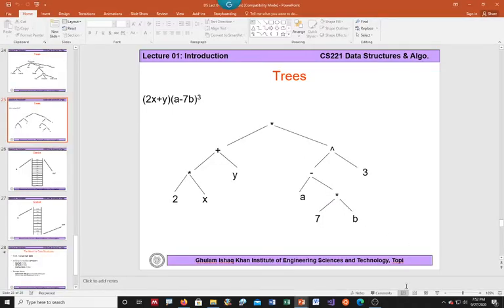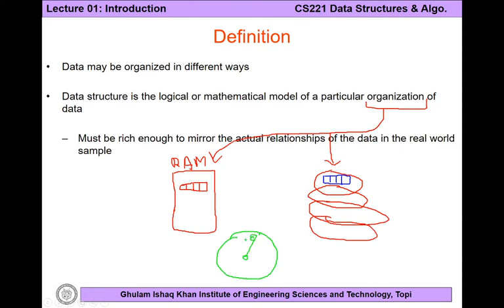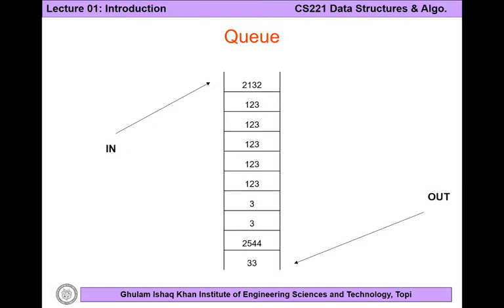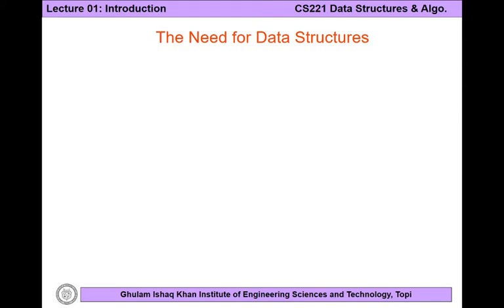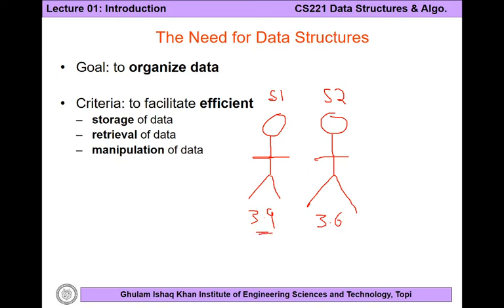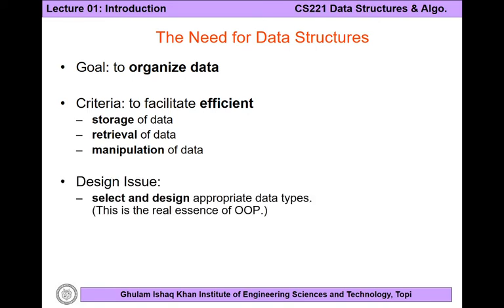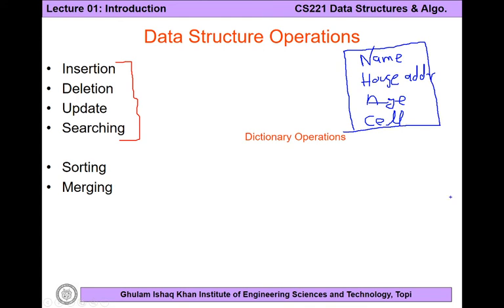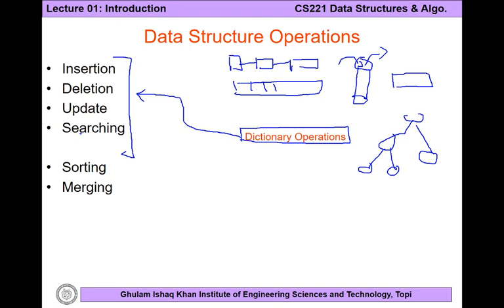CS221 Lecture 2 Introduction II